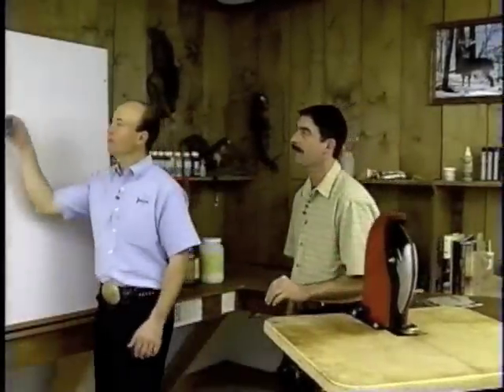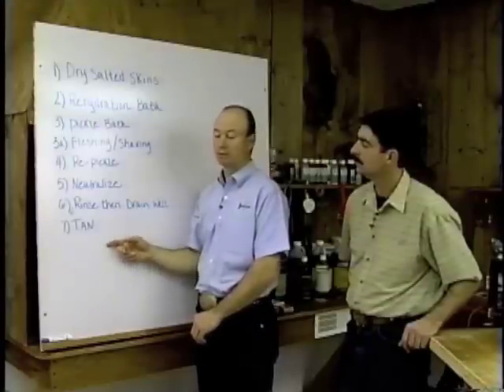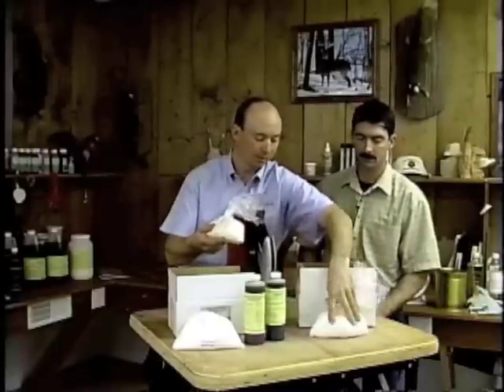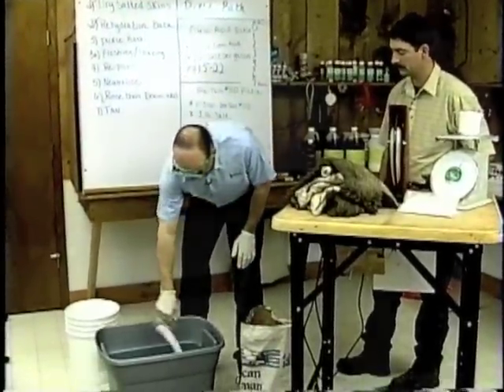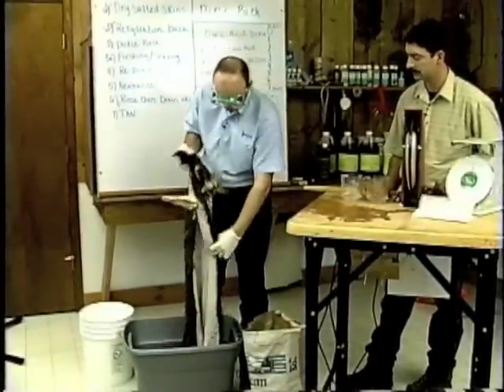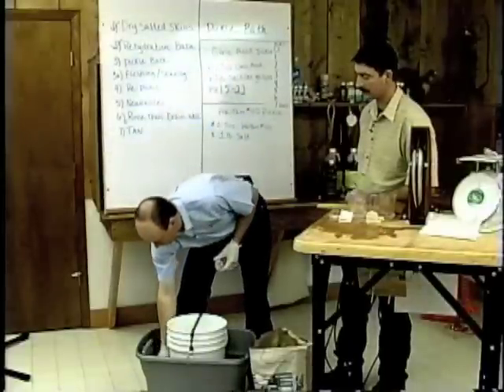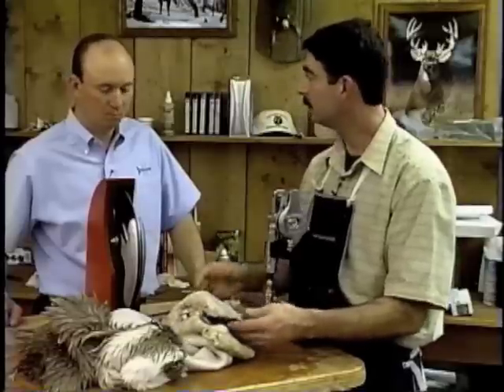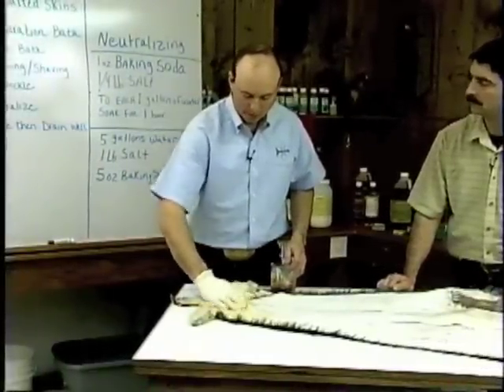Tanning with Mark Daniels & Mark McLain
Watch Mark Daniels & Mark McLain demonstrate how to tan a deer cape using various Knobloch tanning kits and products.